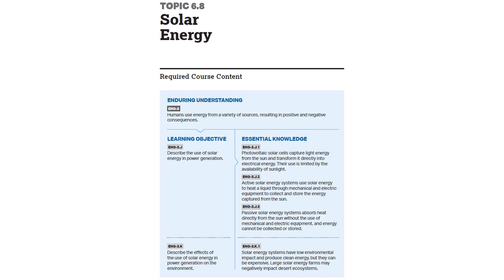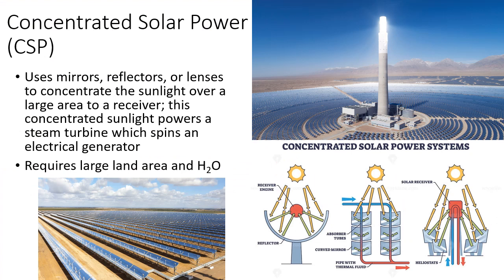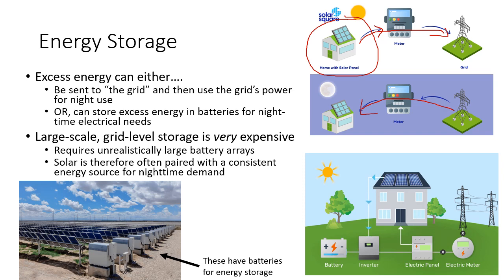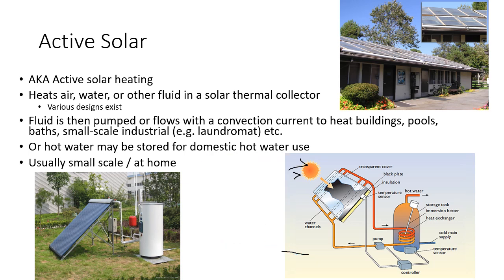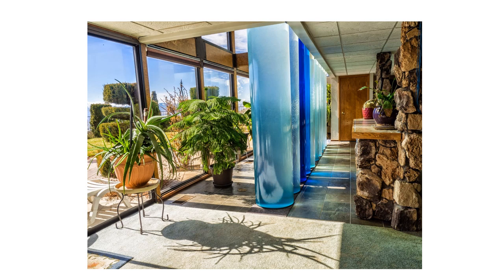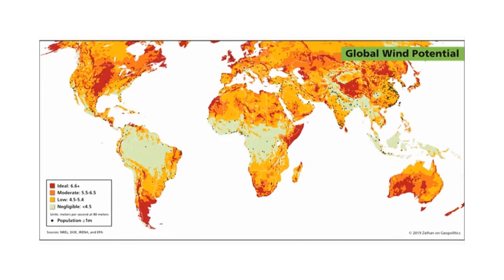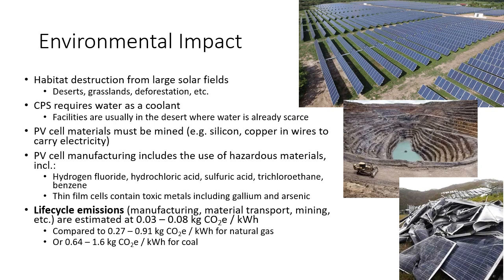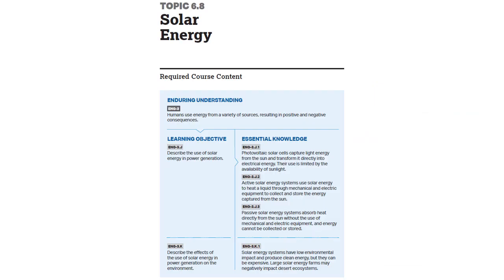40.11 Solar Energy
AP Environmental Science lecture discussing Topic 6.8, Solar Energy, focusing on the types of solar power available and the environmental effects of solar power, primarily the effects of PV cells.